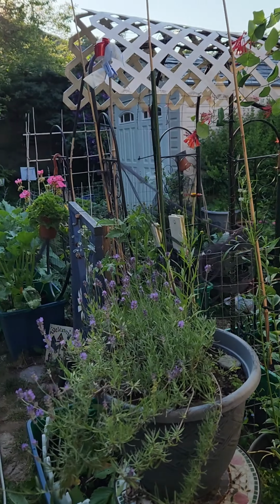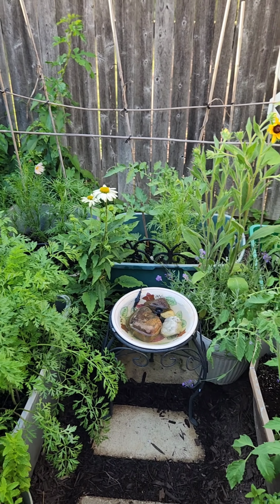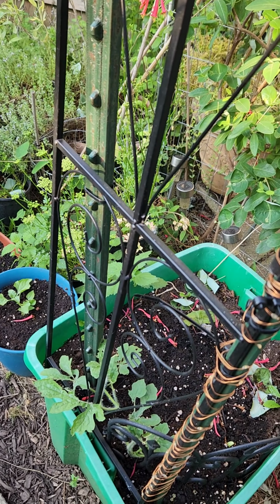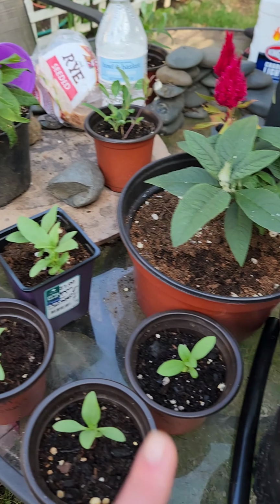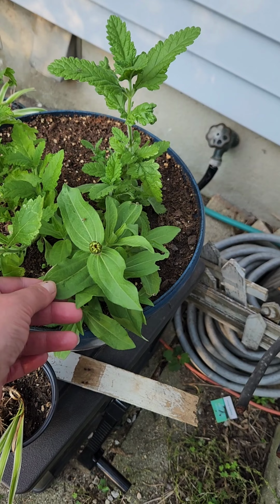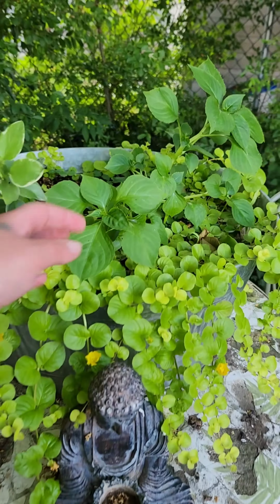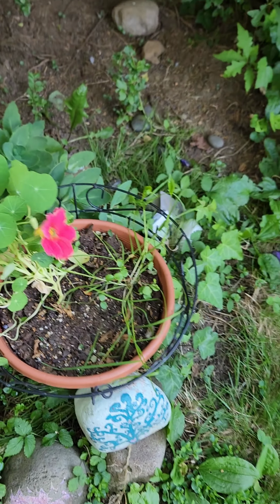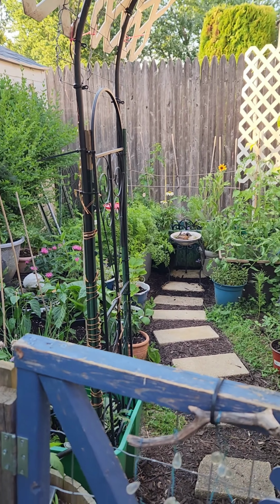A walk through the garden, plus sharing a lesson I've learned.